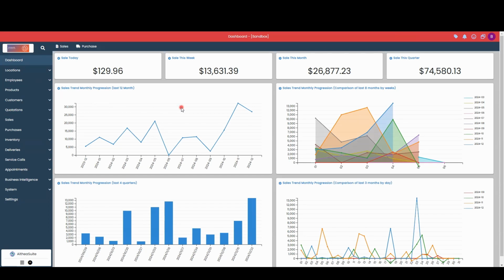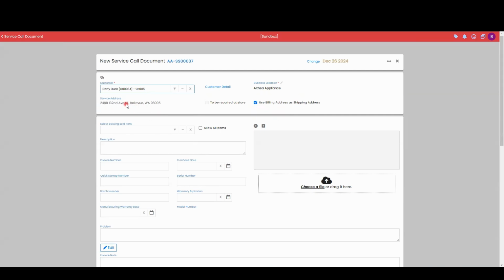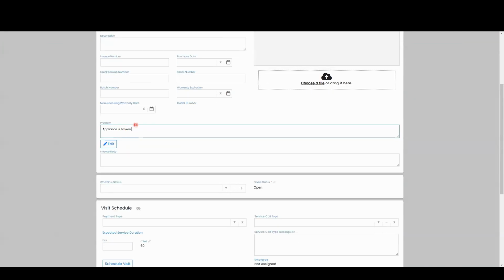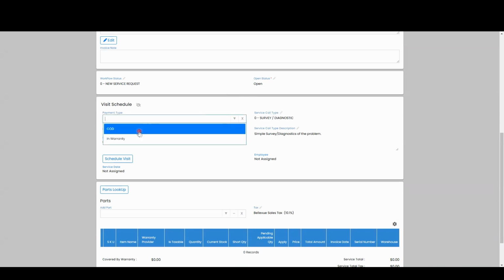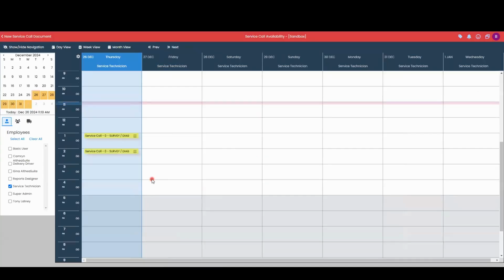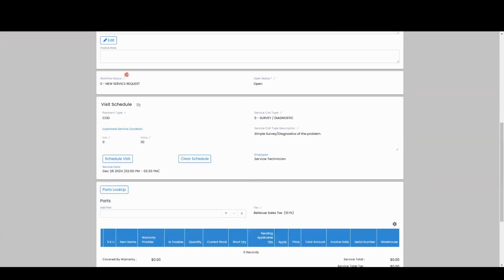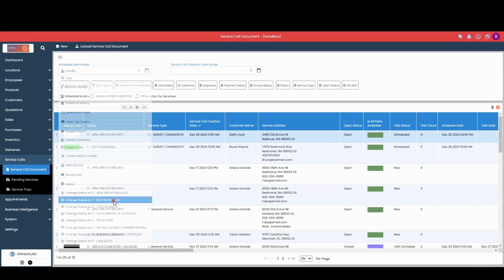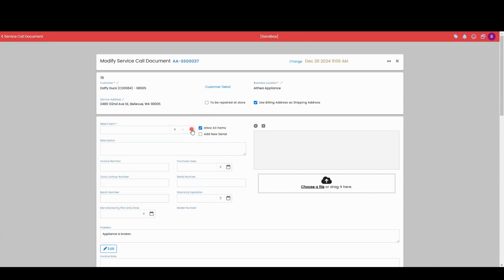How to Create a Service Call Document (SCD) without an Item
This video explains how to create a service call document (SCD) without an item in AltheaSuite.